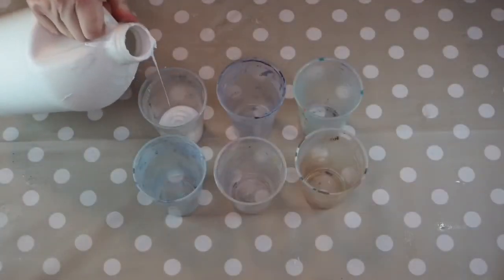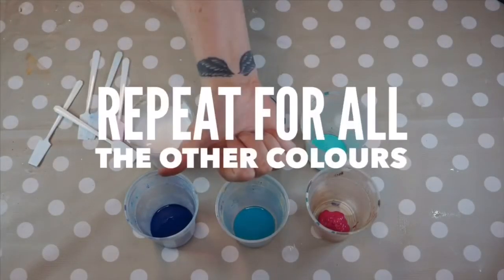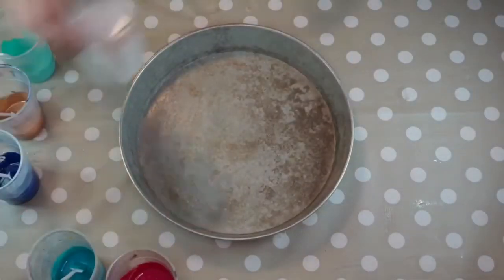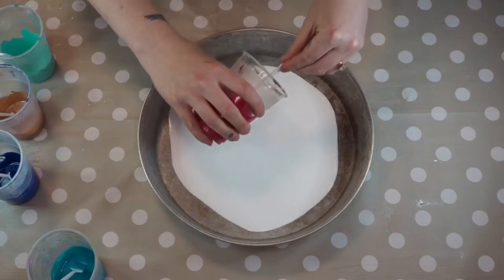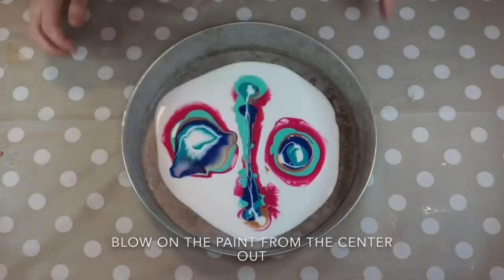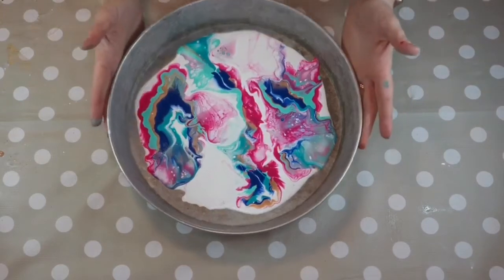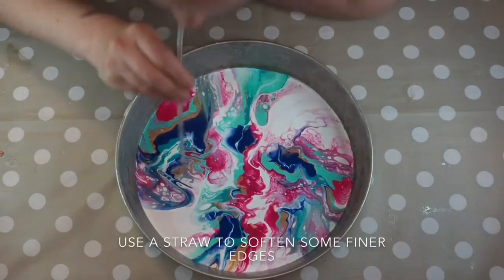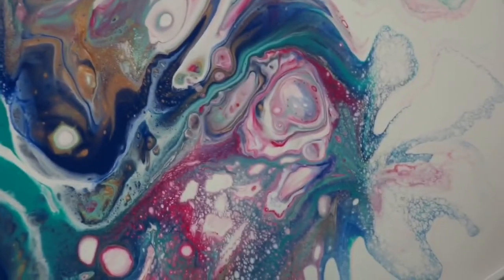Easy DIY Acrylic Pouring Blow Pour Tray / Wall Art - With Cells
Good morning and a very happy Friday to you all!

Today’s tutorial is for a blow pour which I think is one of the prettiest pours going.  I love the delicate lacing and tiny cells this technique brings.  I just love how versatility acrylic pouring can be and I hope you will too.

Materials used:
Galvanised tray (mine was from Good Will for $0.99)
Paints:
Apple Barrel
Folk Art
Craftsmart white
Silicone (much cheaper at Walmart/Lowes)
Mixing sticks
Blow torch (usually cheaper, wait until the price drops to around $7)
Straw (any old straw)
Mixing cups

Thanks again so much for watching, it really does mean the world to me.  Take care and I’ll see you again next week!

X